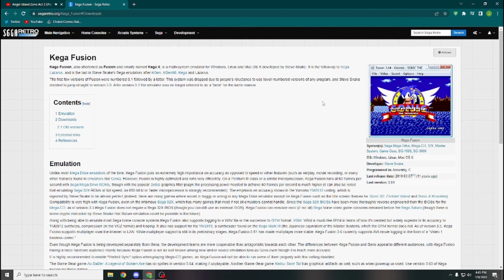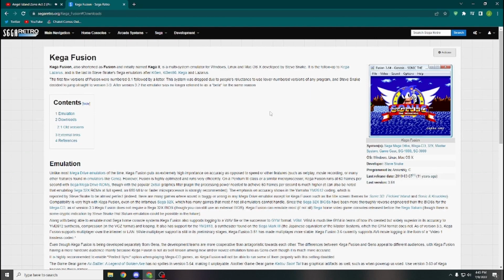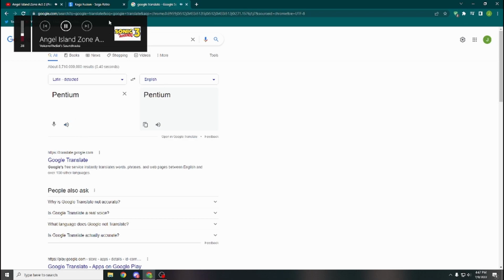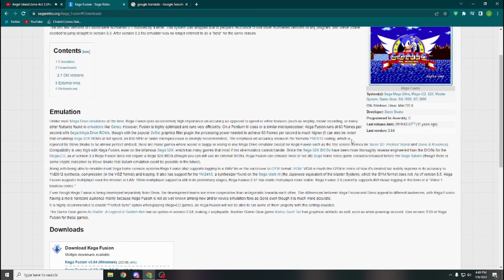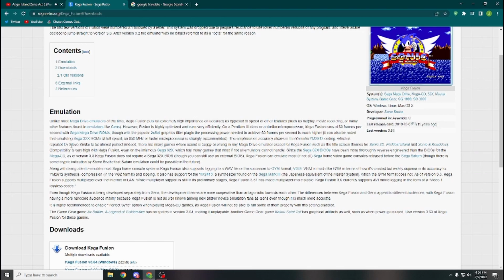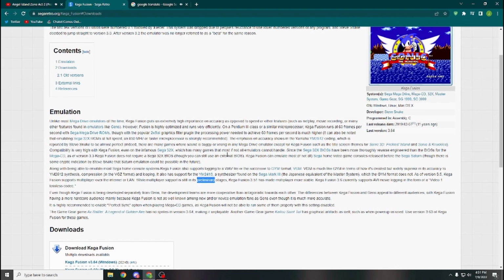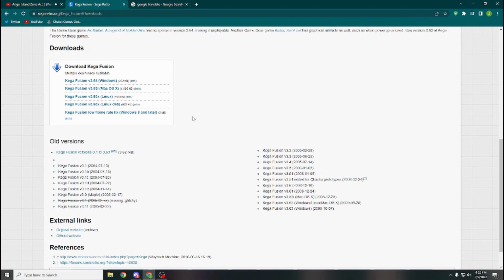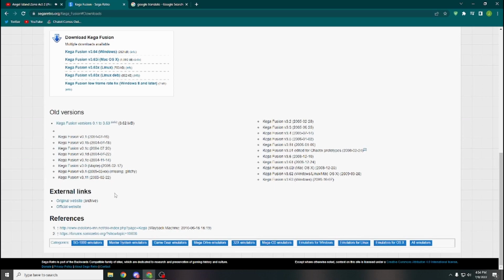Reading a Kega Fusion Wiki Page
Not like I had anything better to do with my day